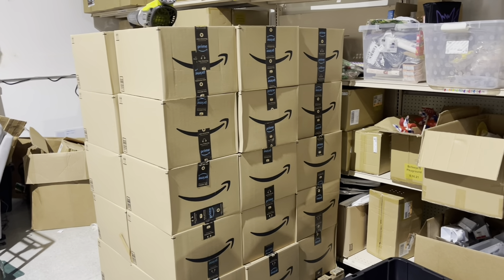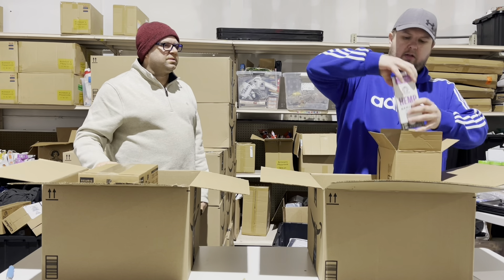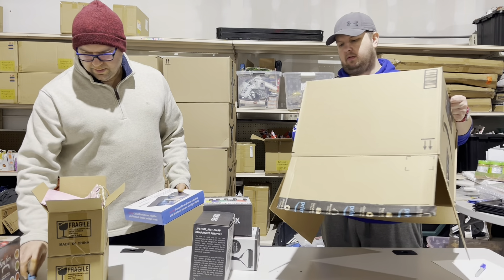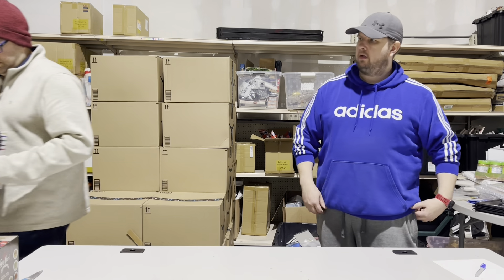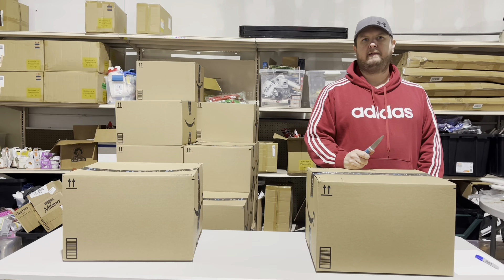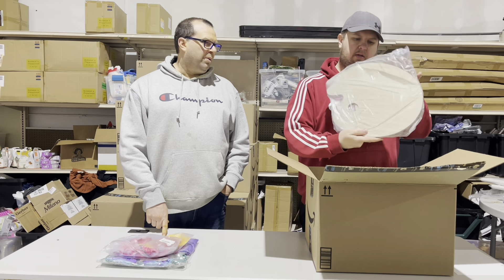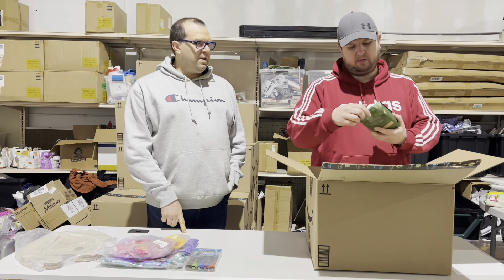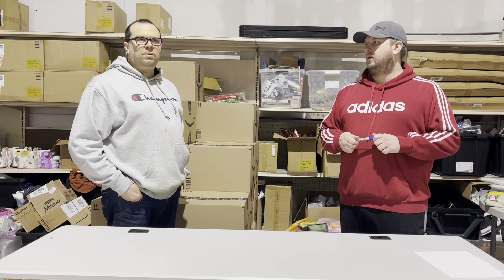Opening up 30 Amazon mystery boxes on pallet,how much will we make in profit￼ Part 1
We paid $300 for the entire pallet of mystery Amazon boxes. How much will we make and profit? This is part one of three in this series￼.